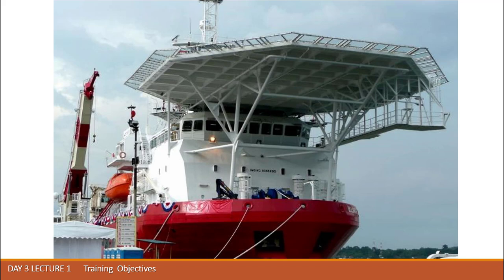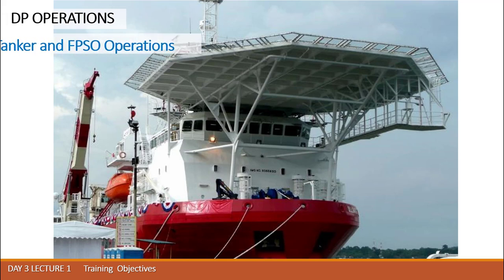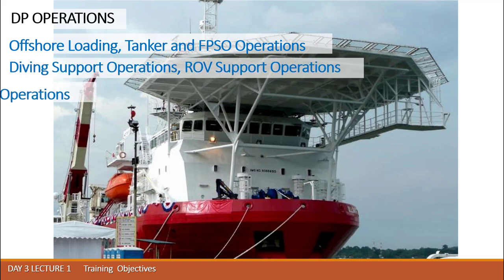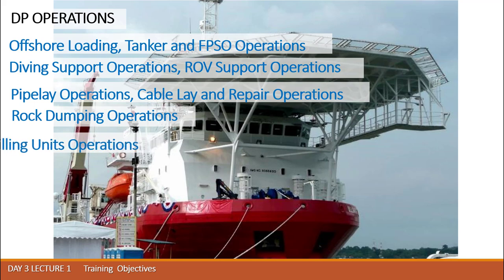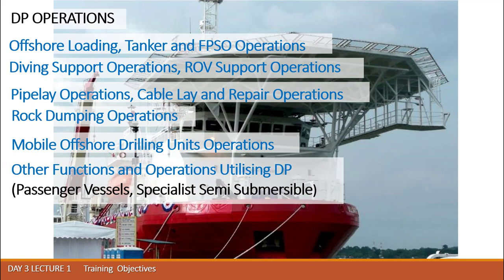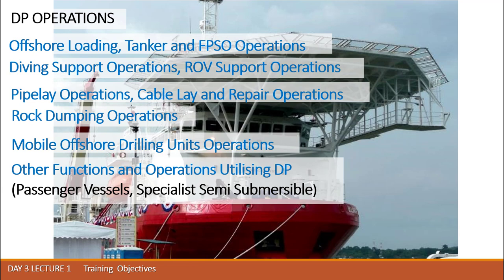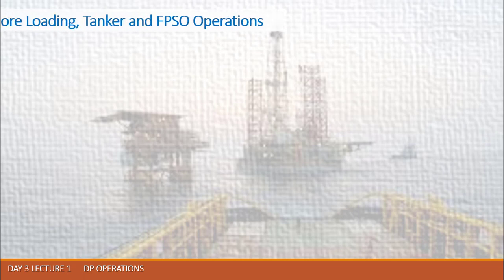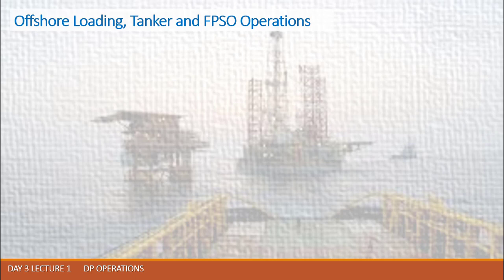DPI ONLINE 75 OPERATIONS FPSO LOADING SECTOR DETAILS